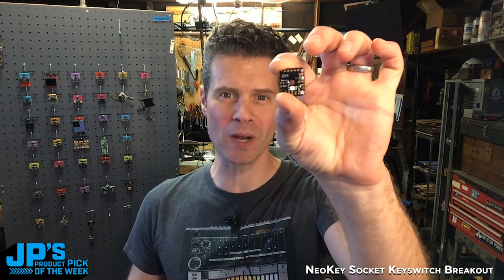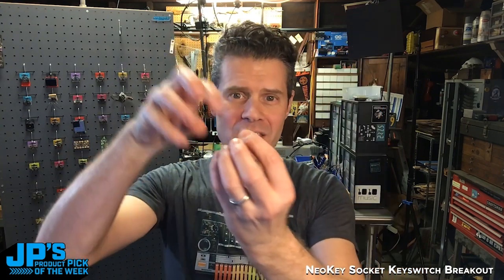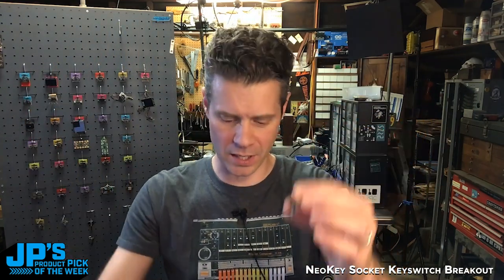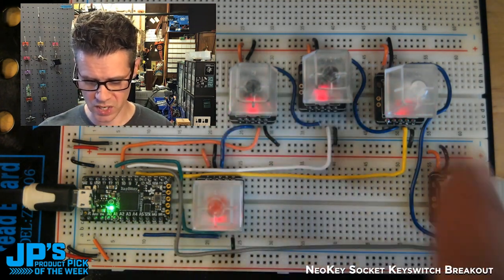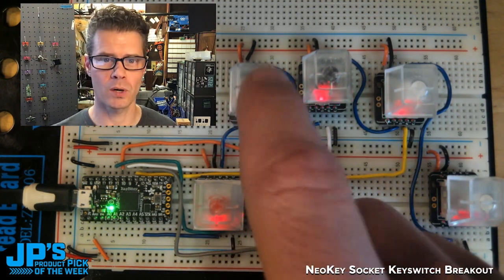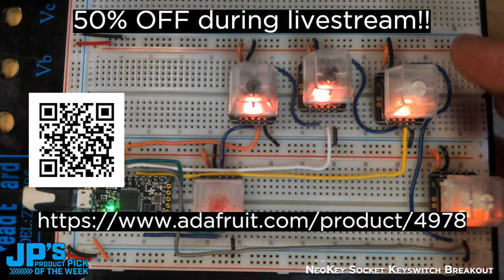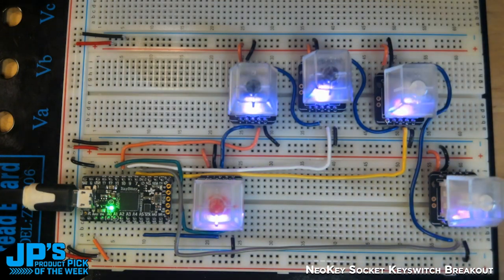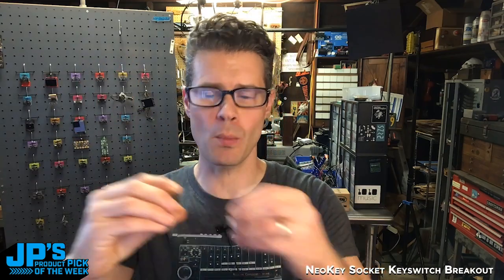JP’s Product Pick of the Week Recap NeoKey Socket Keyswitch Breakout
Breakout for Mechanical Keyswitches with undlit NeoPixel action and hot swap sockets.